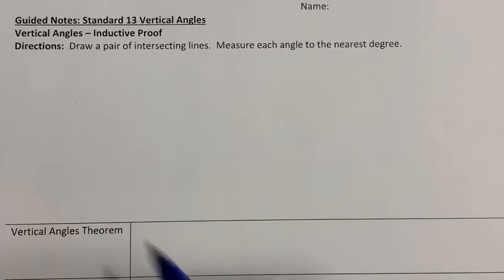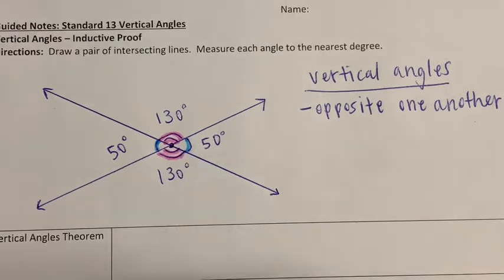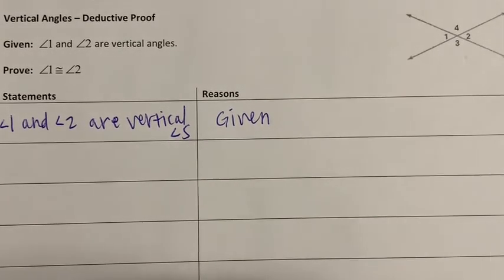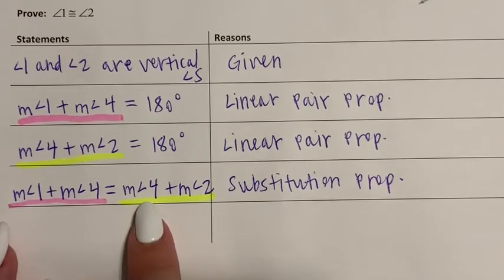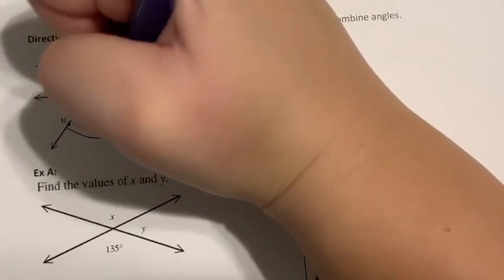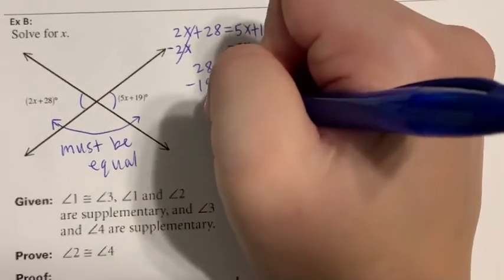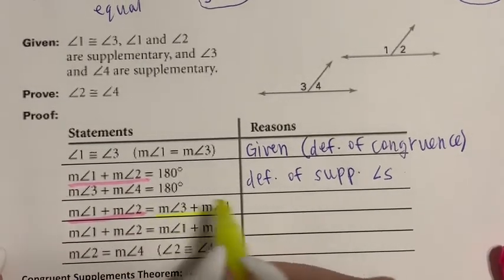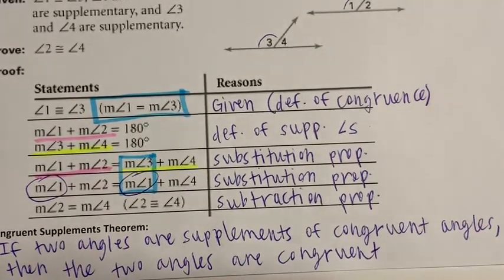S13 Notes (vertical angles)